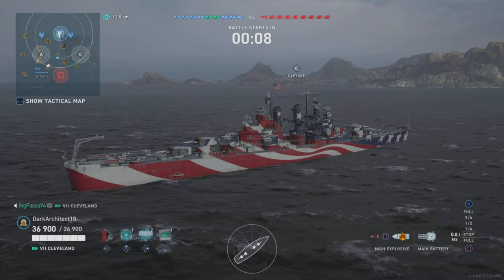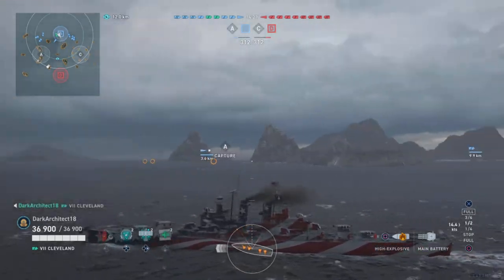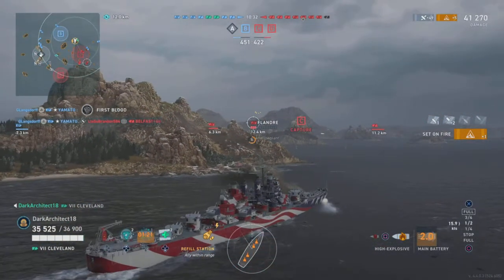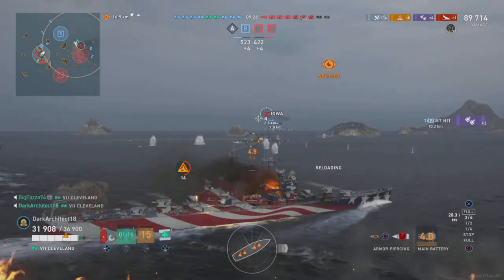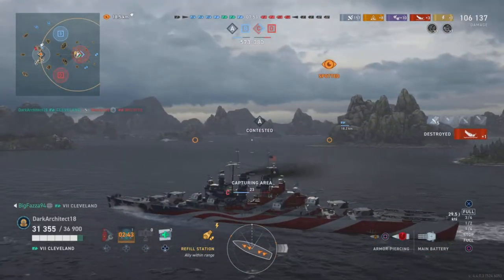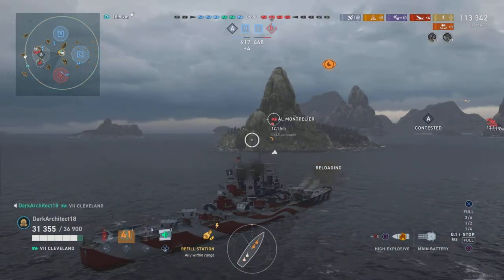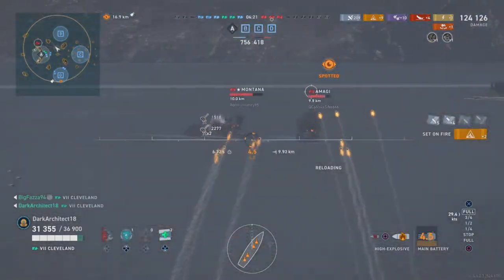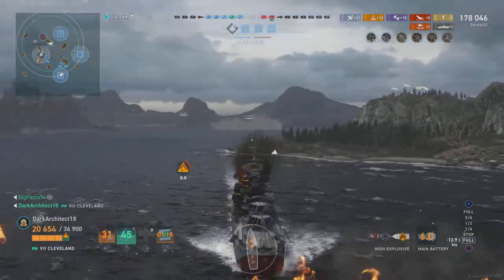Strategy on How to Play the USS Cleveland | World of Warships Legends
Strategy Guide on how to play the Cleveland properly regardless of the situation. Using this strategy guide will enhance your skills dramatically.